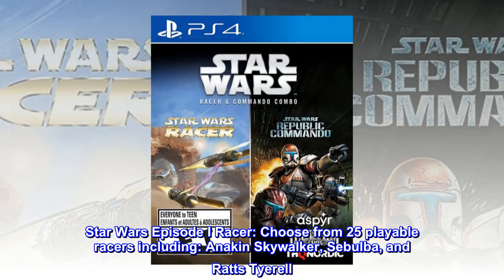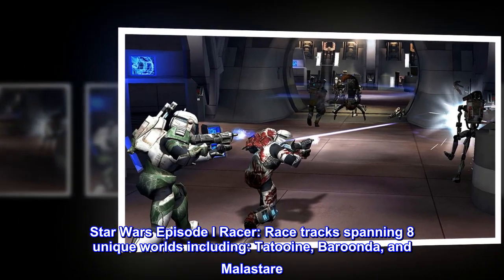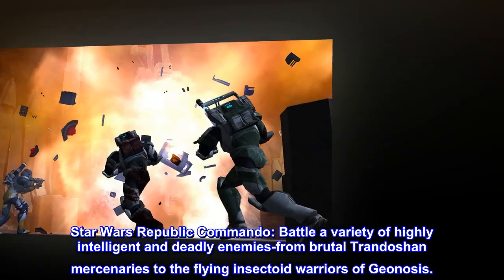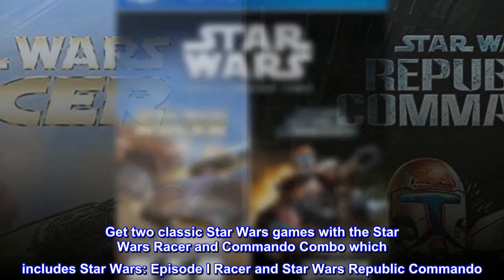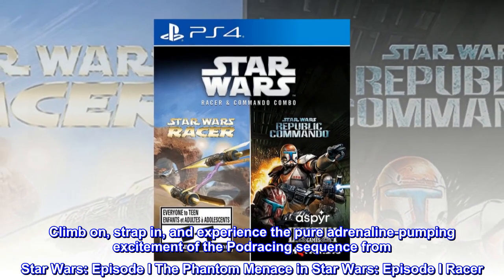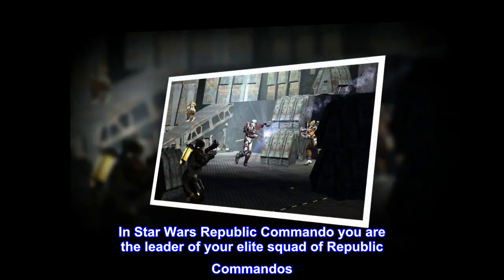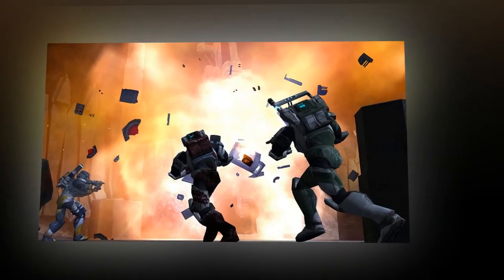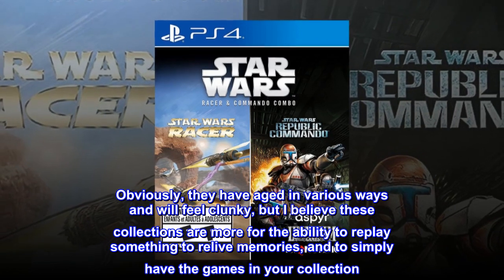Star Wars Racer and Commando Combo - - PlayStation 4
Star Wars Episode I Racer: Choose from 25 playable racers including: Anakin Skywalker, Sebulba, and Ratts Tyerell
Star Wars Episode I Racer: Race tracks spanning 8 unique worlds including: Tatooine, Baroonda, and Malastare
Star Wars Republic Commando: Boss, Fixer, Scorch, and Sev, better known as Delta Squad, are back! Relive the legendary campaign.
Star Wars Republic Commando: Battle a variety of highly intelligent and deadly enemies-from brutal Trandoshan mercenaries to the flying insectoid warriors of Geonosis.
Get two classic Star Wars games with the Star Wars Racer and Commando Combo which includes Star Wars: Episode I Racer and Star Wars Republic Commando. Climb on, strap in, and experience the pure adrenaline-pumping excitement of the Podracing sequence from Star Wars: Episode I The Phantom Menace in Star Wars: Episode I Racer. In Star Wars Republic Commando you are the leader of your elite squad of Republic Commandos. Your mission is to infiltrate, dominate, and ultimately, annihilate the enemy.

2 classics bundled together

I absolutely loved these games growing up. Obviously, they have aged in various ways and will feel clunky, but I believe these collections are more for the ability to replay something to relive memories, and to simply have the games in your collection. Happy to have these join my game list